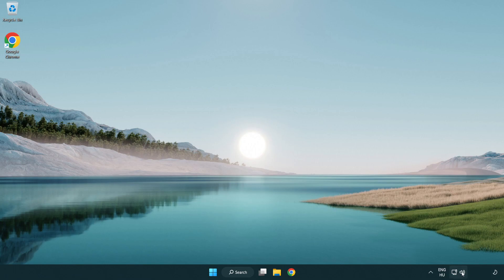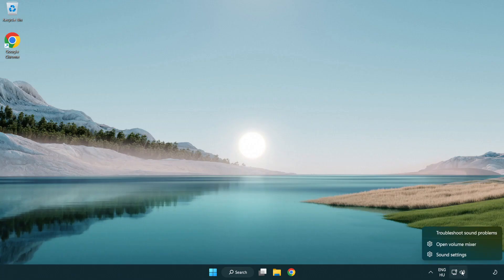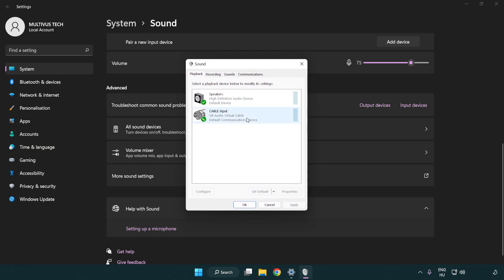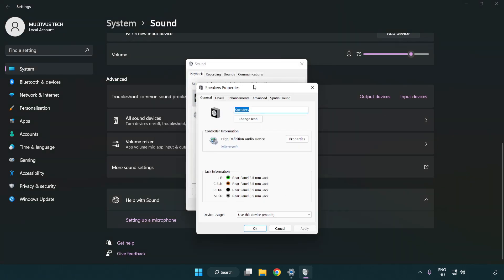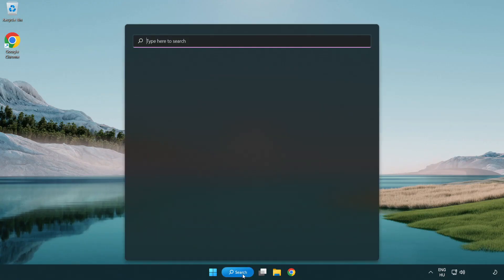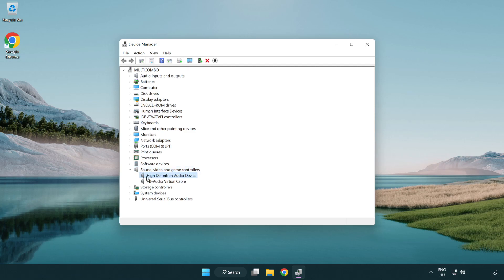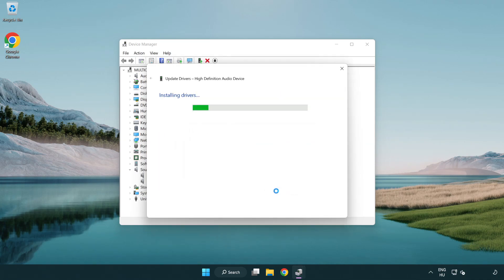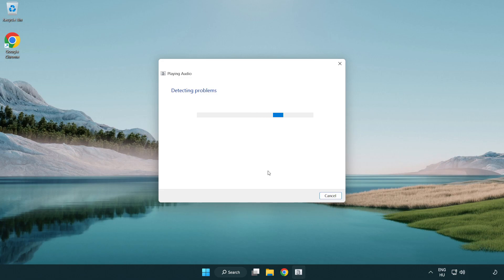How to FIX Resident Evil 5 No Audio/Sound Not Working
I'm going to show How to FIX Resident Evil 5 No Audio/Sound Not Working